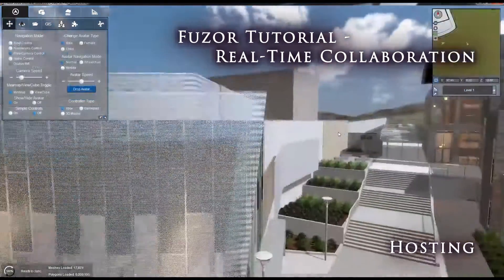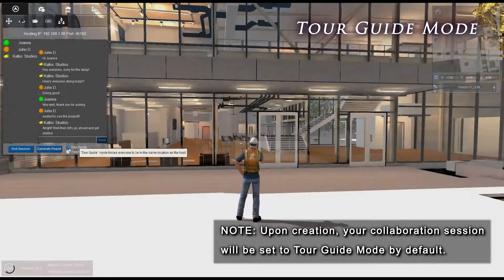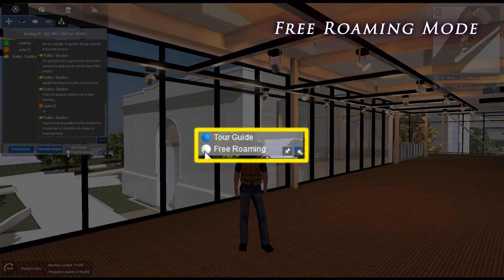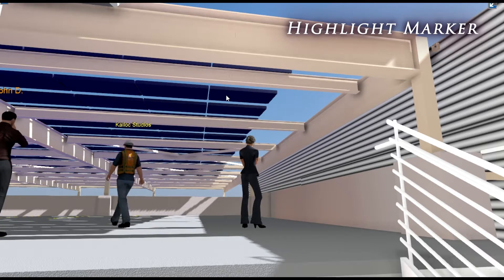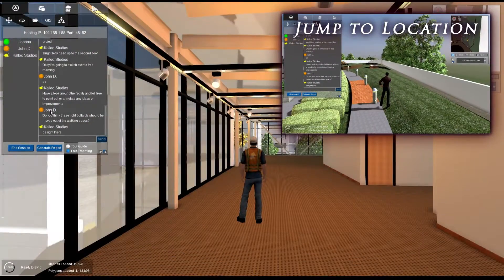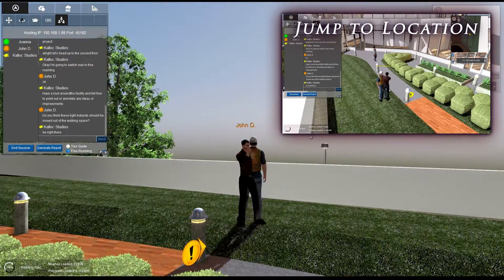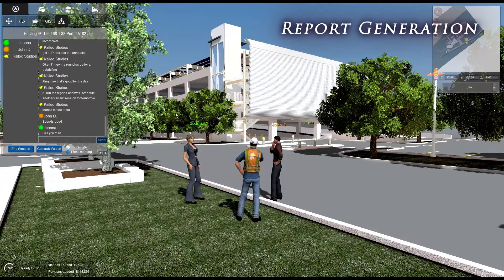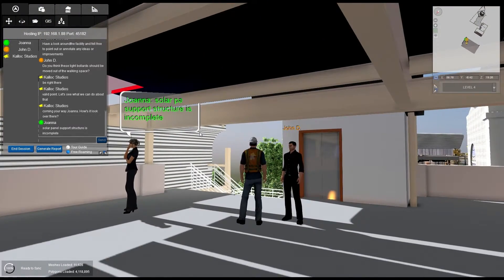Fuzor Tutorial - Real-Time Collaboration Features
Here's a short tutorial on how to use our new Real-time Collaboration features!